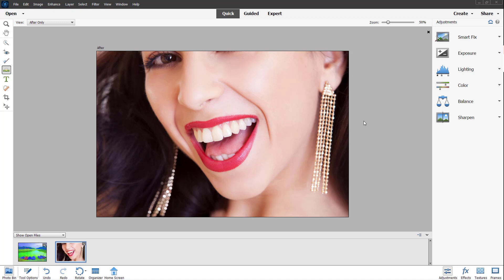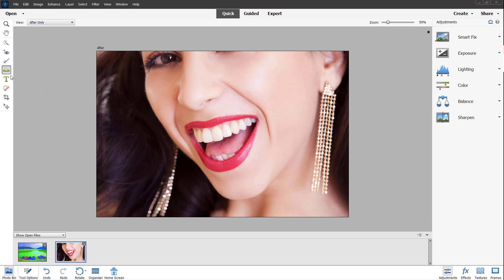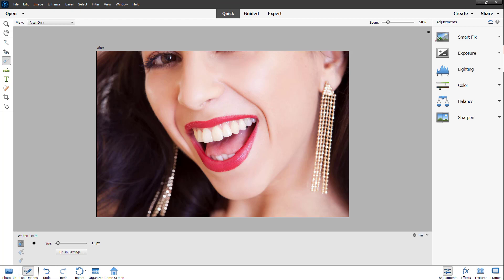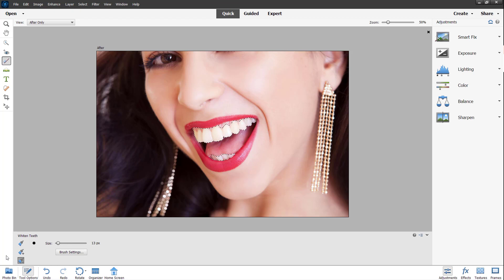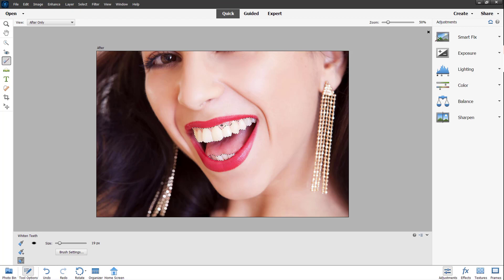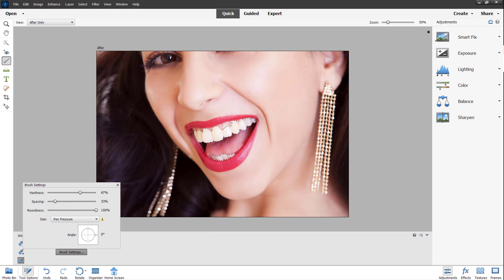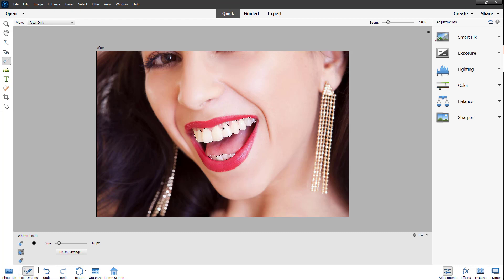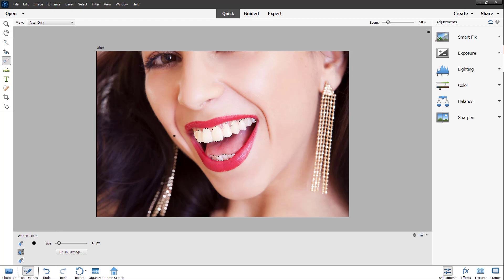Photoshop Elements Tutorial - Lesson 9 - Whiten Teeth Tool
In this tutorial, we will be discussing about Whiten Teeth Tool in Photoshop Elements

Learn the basics of using Photoshop Elements including how to edit, color correct, add graohics in photos.